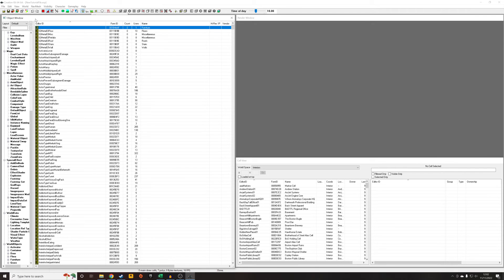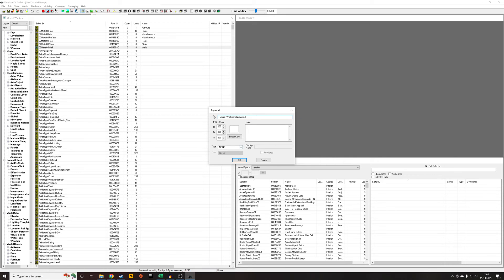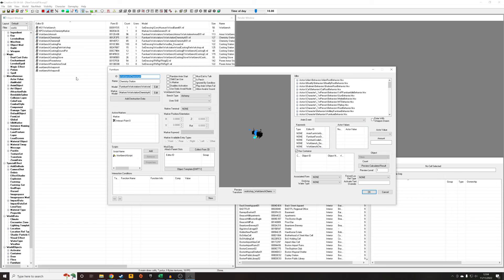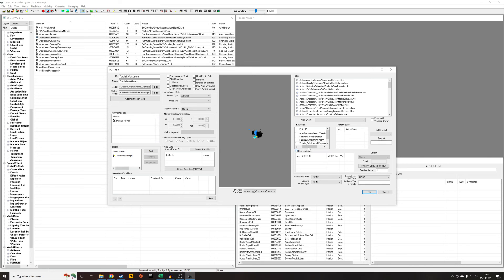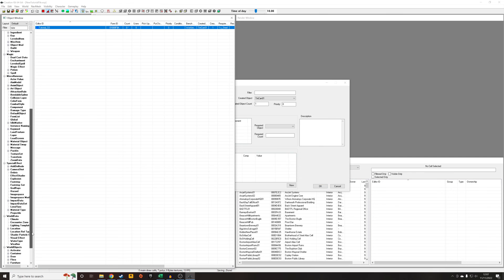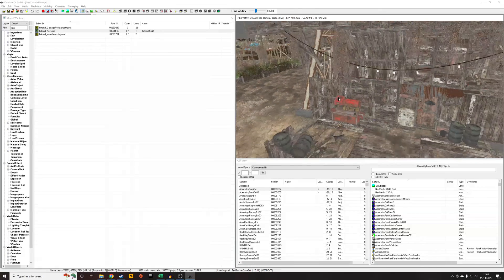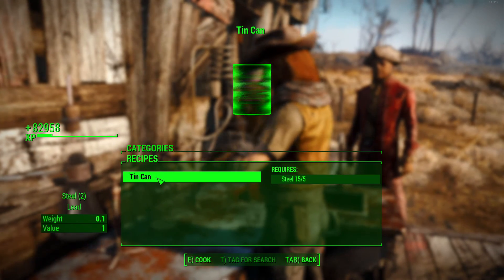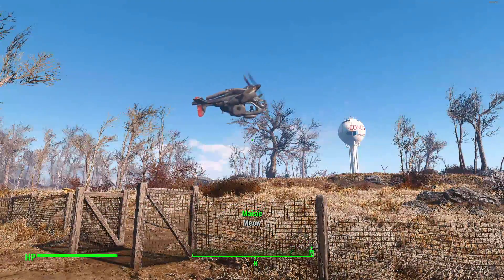Fallout 4 Creation Kit Tutorial - Custom Workbench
In this video I demonstrate how to make a new crafting Workbench with a custom menu.